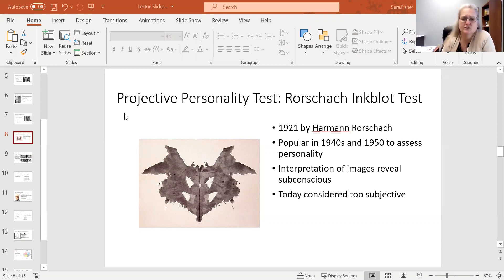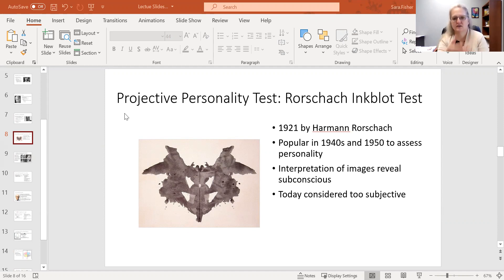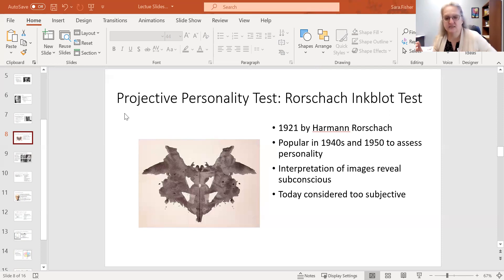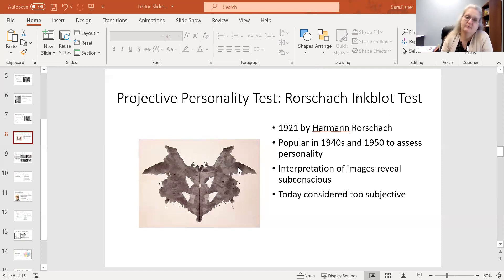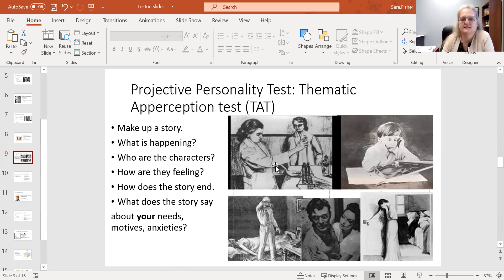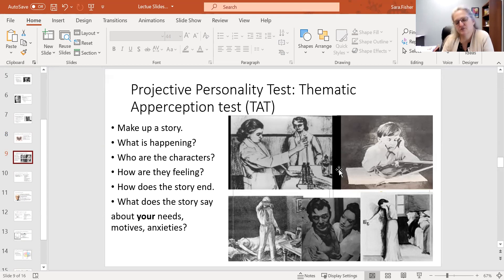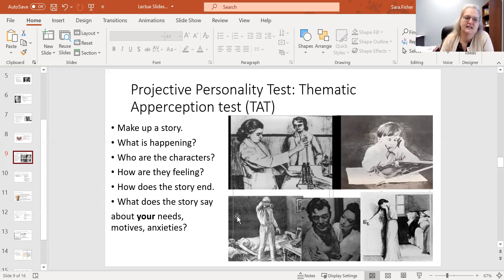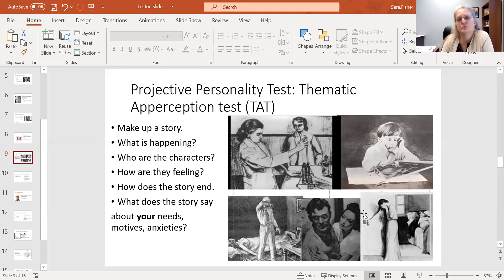personality 3 projective tests